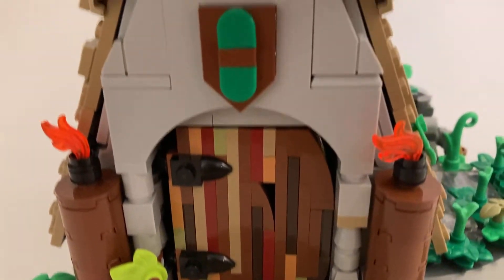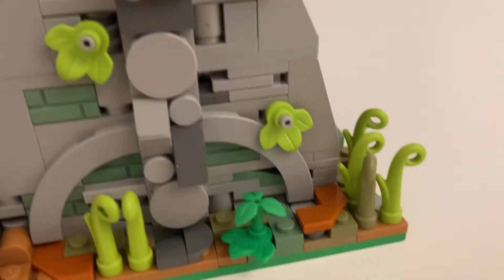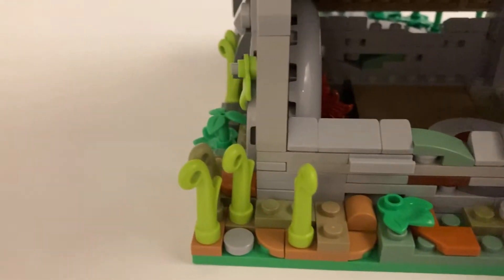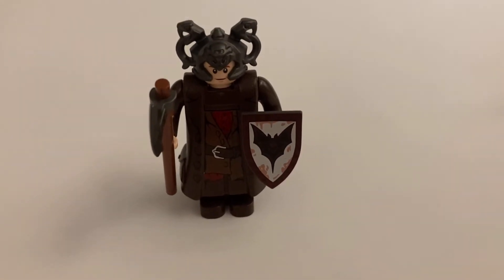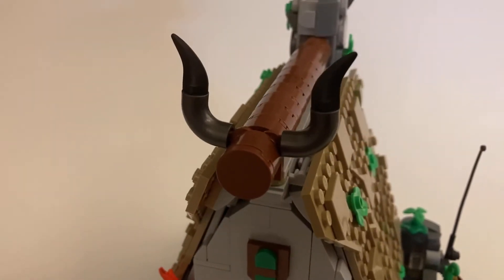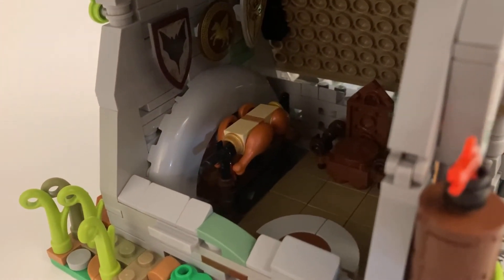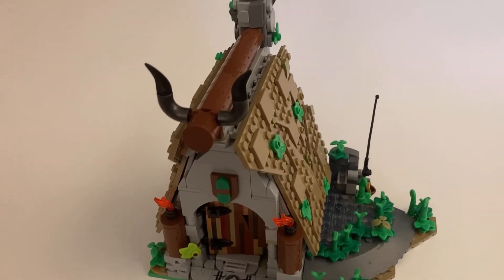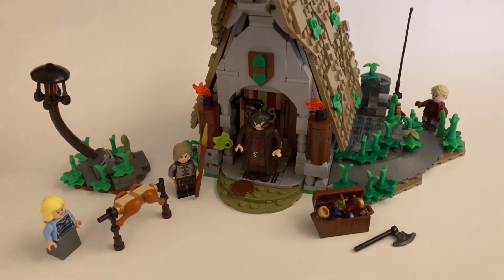Viking Chieftain's Hut MOC/LEGO ideas Project